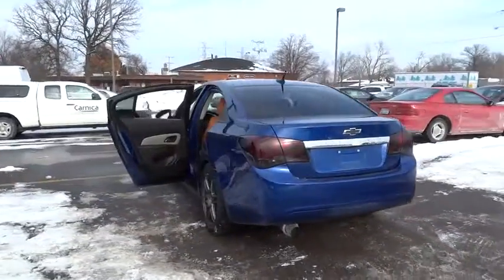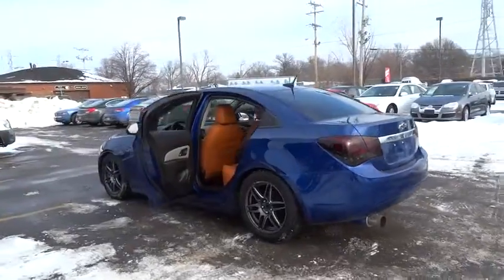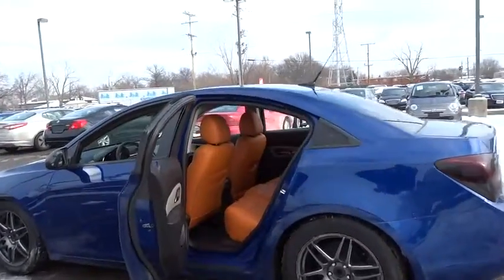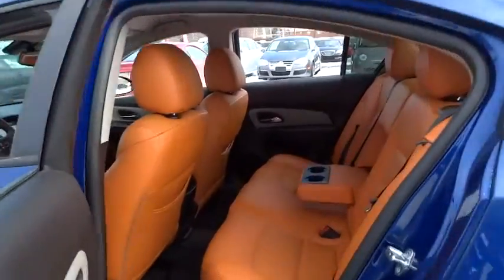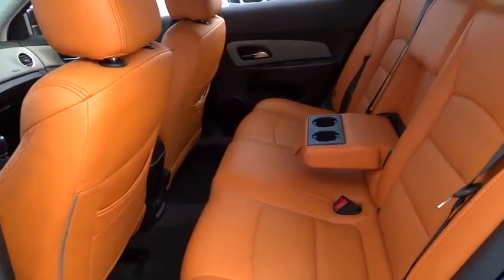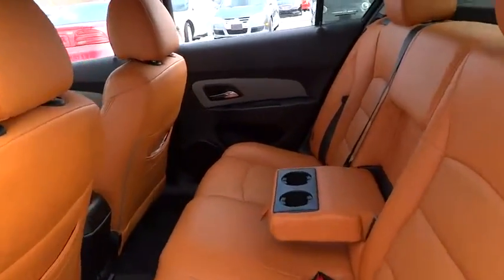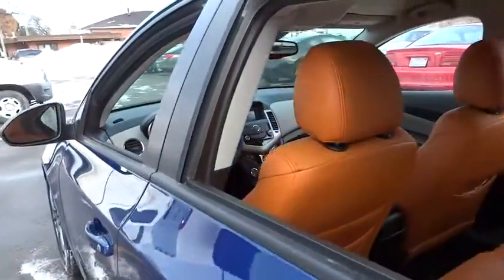2013 Chevrolet Cruze Skokie, Chicago, Evanston, Glenview, Highland Park, IL 144260B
2013 Chevrolet Cruze

Sherman Dodge
7601 N Skokie Blvd

New Arrival! -Great Gas Mileage- This 2013 Chevrolet Cruze LS is Salsa.  This LS comes with great features including: Satellite Radio, Keyless Entry, and Tire Pressure Monitors . It is rated at 36.0 MPG on the highway which is fantastic! Buy with confidence knowing Sherman Dodge Chrysler Jeep RAM has been exceeding customer expectations for many years and will always provide customers with a great value!